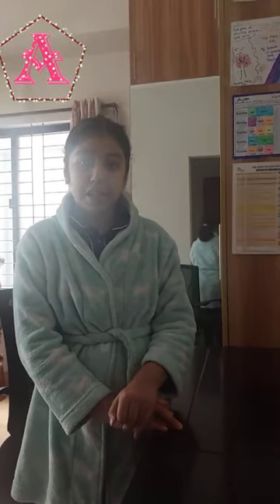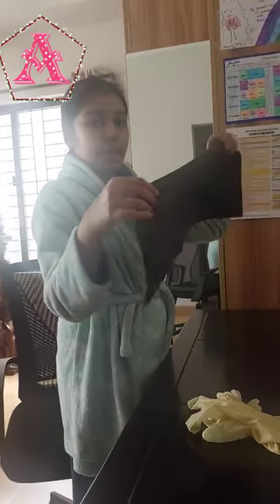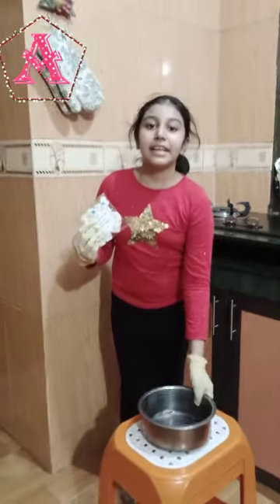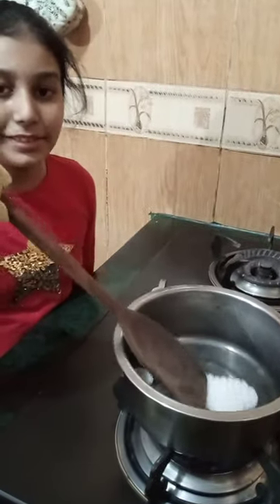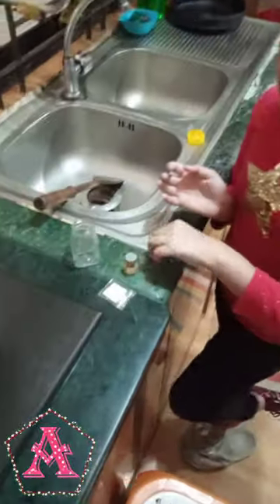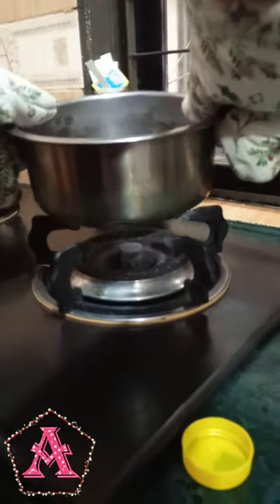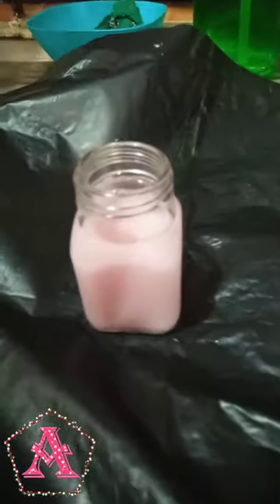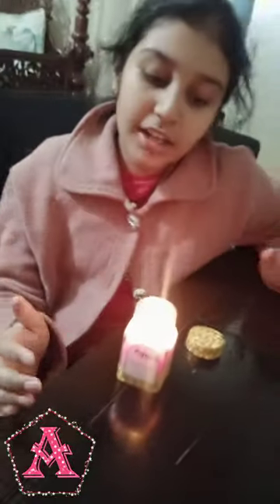Making Scented Candle 🕯️ DIY project ♌ Homemade Kit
Scented Candle made by Ayra Mahbub at Home